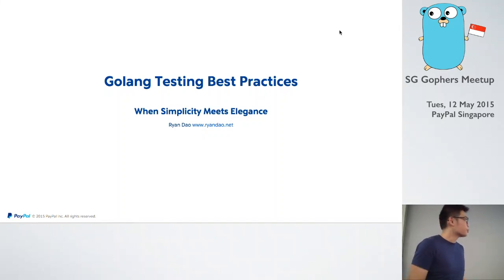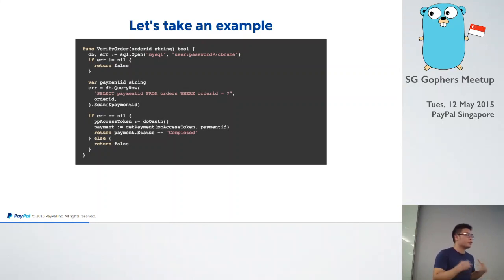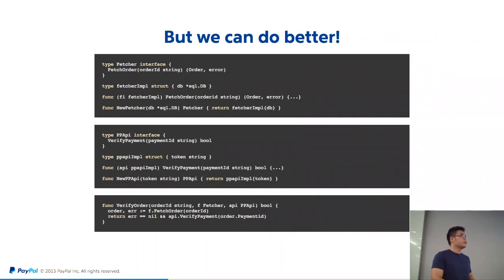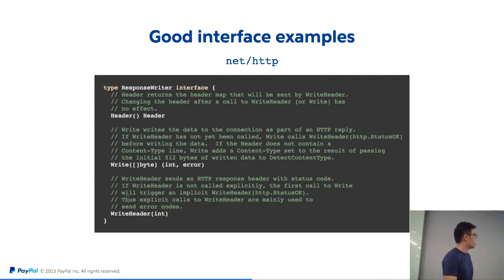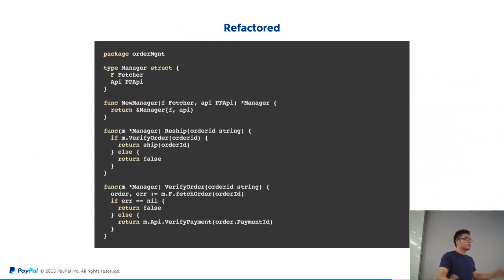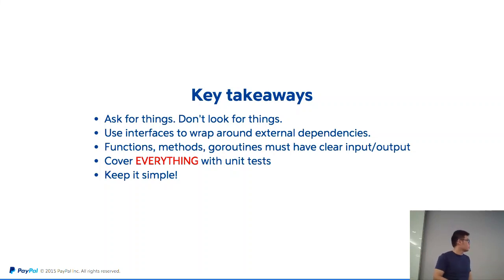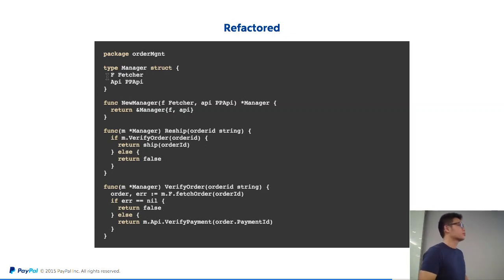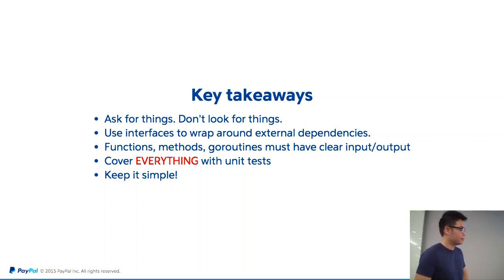Writing testable code in Go - GoSG Meetup